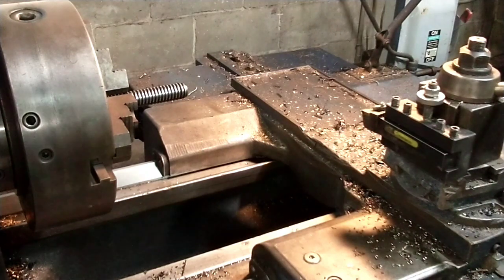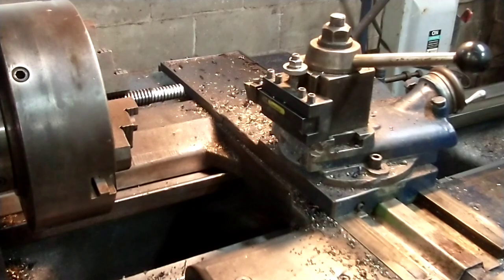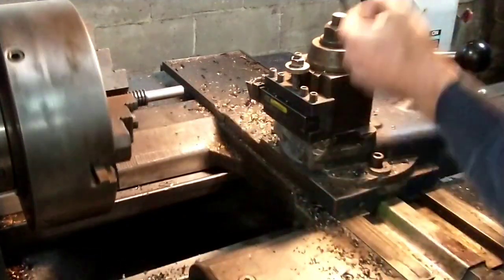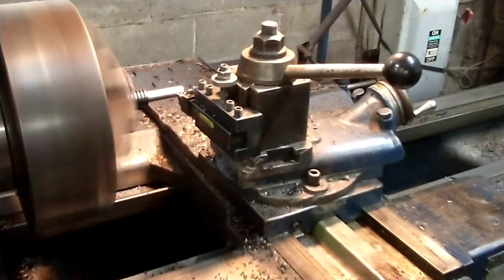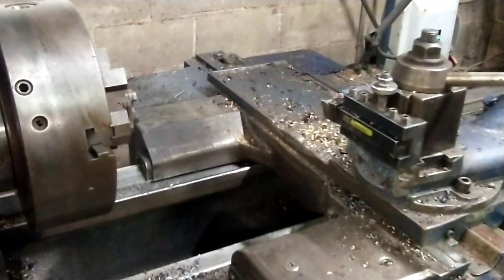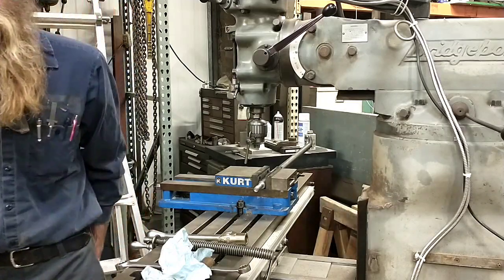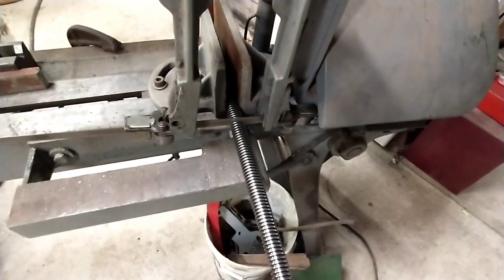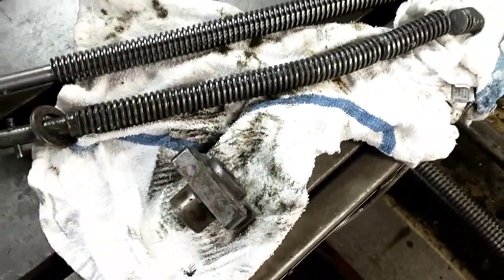Machining a replacement jack screw. Typical small job shop project.